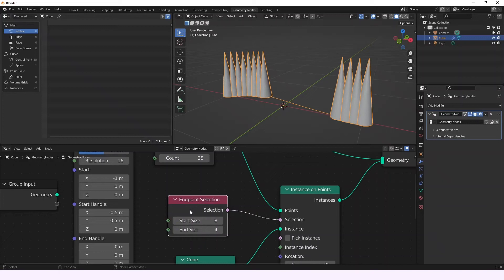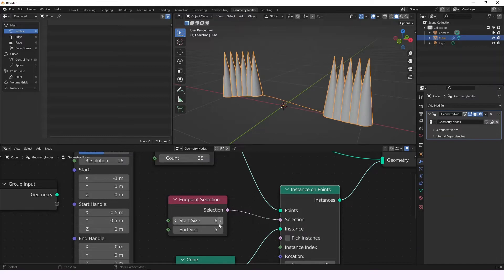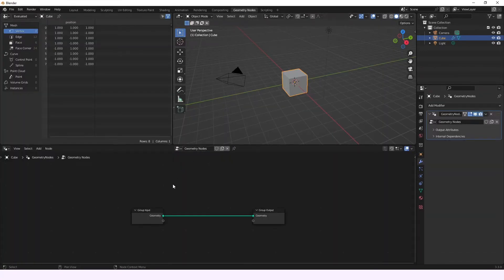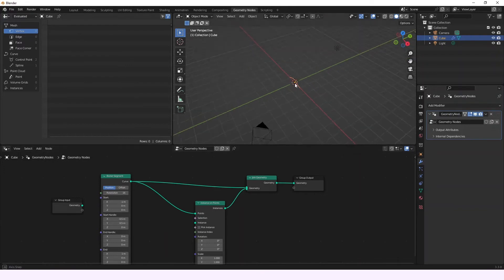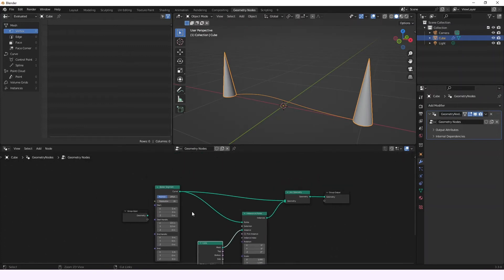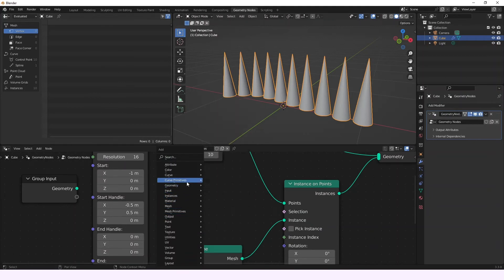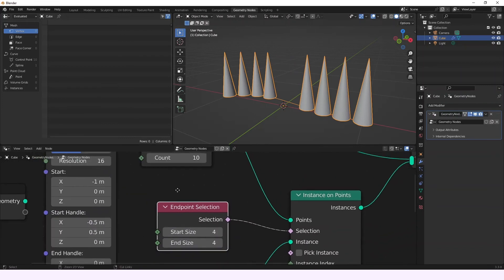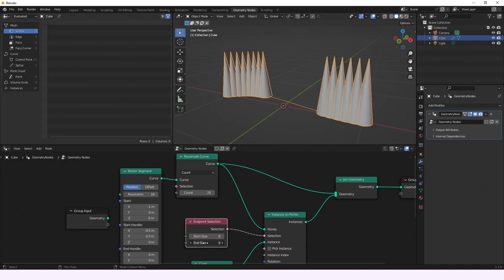Endpoint Selection -- Geometry Nodes -- Learning Blender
This is a little bit of my journey in learning about the nodes of Blender.

This time I'm gonna be talking about the Endpoint Selection Node and the important things that can be done with it.

I'm going to be working with Blender 3.3.

0:00 Intro
0:13 Sometimes similar to trim curve node
01:04 1. Bézier Segment
01:11 2. Instance on Points
01:18 3. Join Geometry
01:35 4. Cone
01:53 5. Resample curve
02:14 6. Endpoint Selection